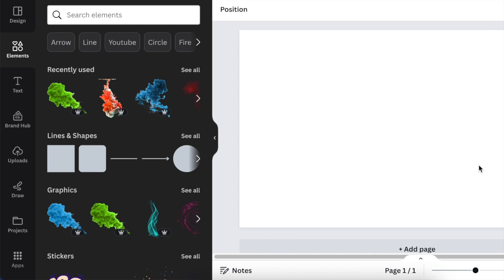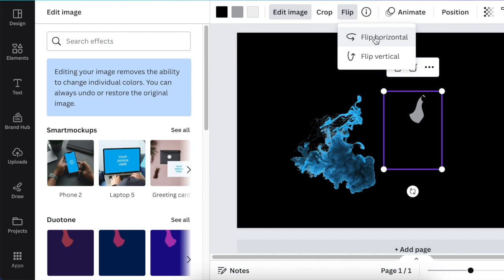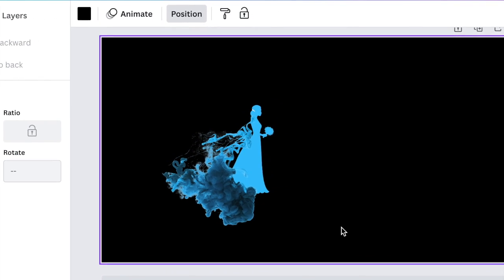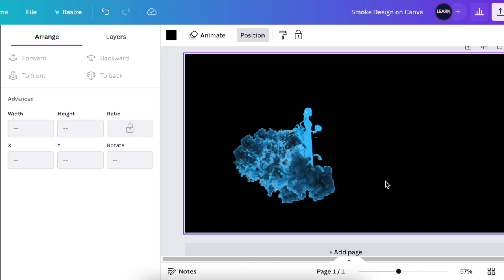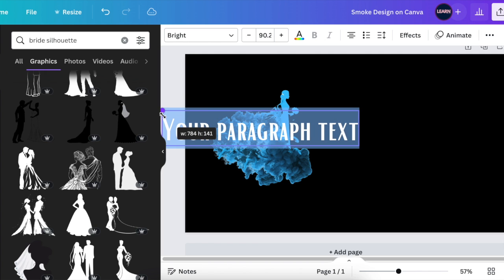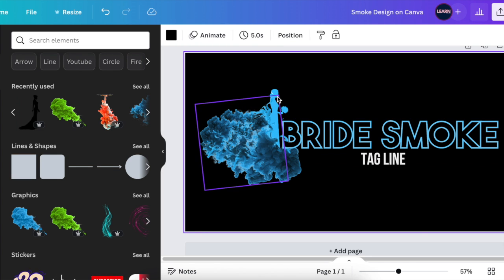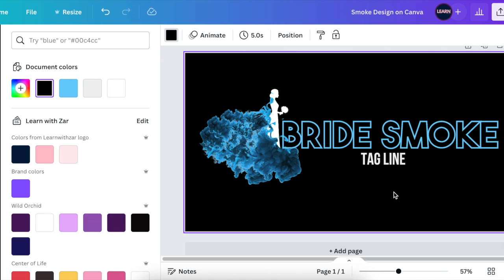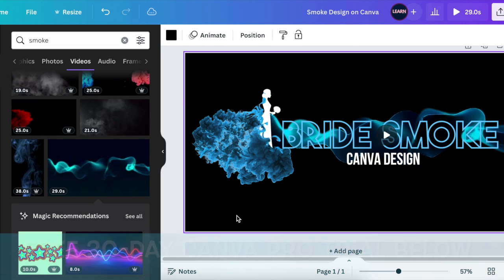Animated Smoke 🔥 Canva Design in 5 minutes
Enjoy this Smokey Bride Animated Design created on Canva.

More animations and transitions are available to Canva Pro, Canva for Teams, Canva for Education, and Canva for Nonprofits users. They’re tagged with a 👑  icon from the options.